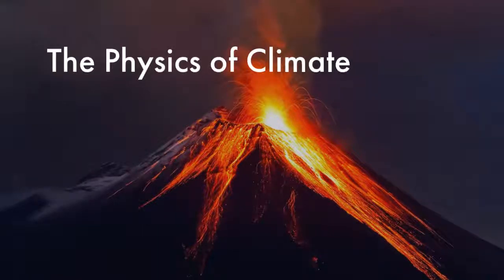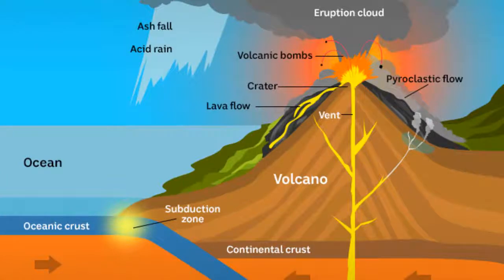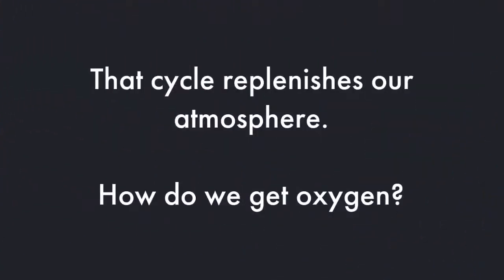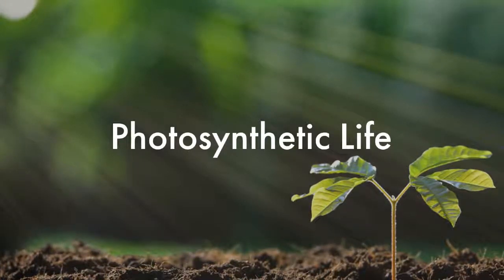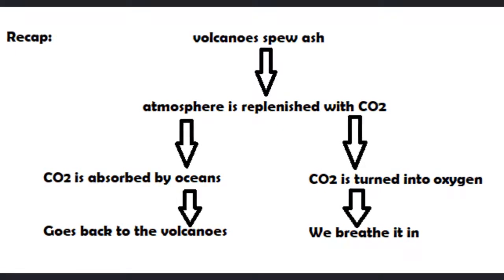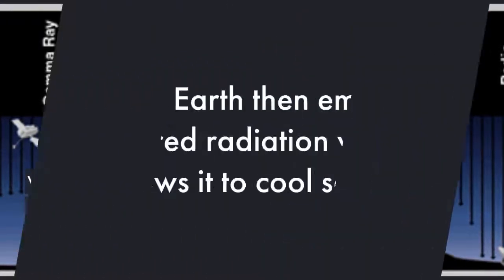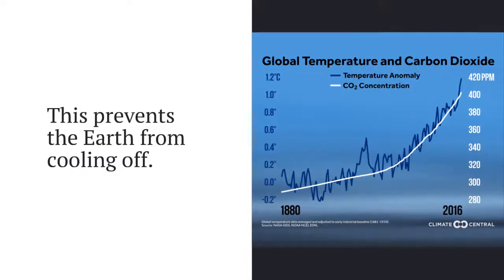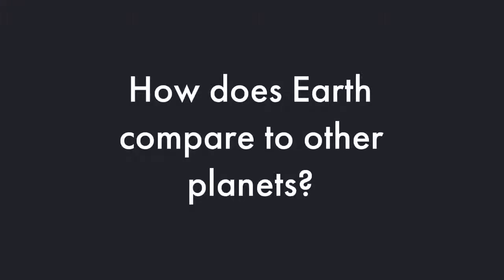The Physics of Climate